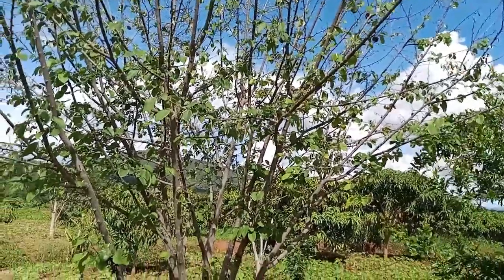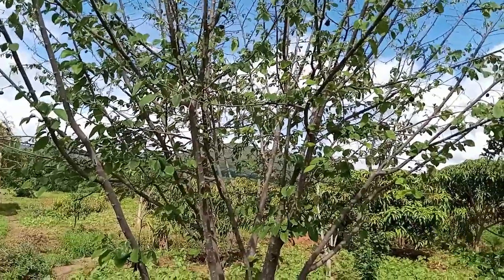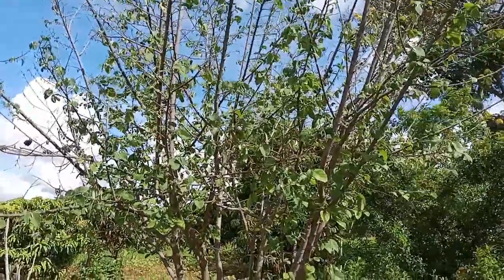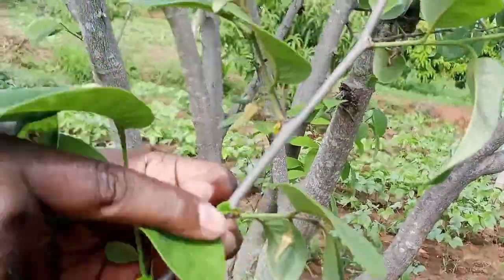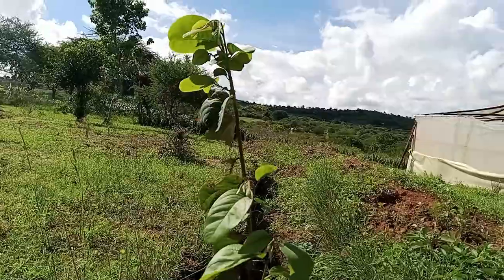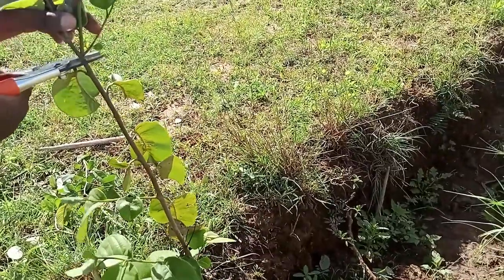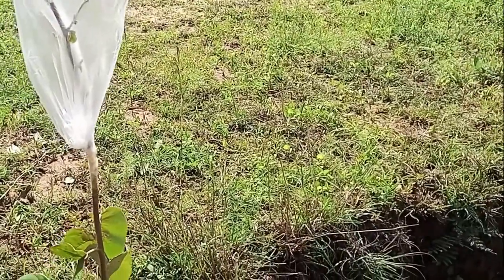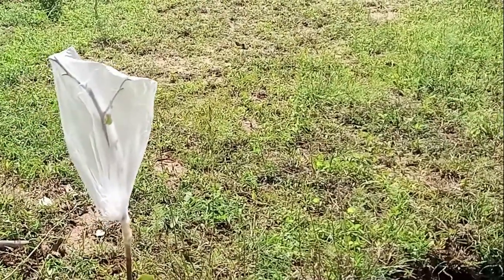Grafting Custard Apple || Soursop || Sugar Apple || Chrimoya - Sourcecode Organics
Get Fruits in a Year after Grafting  Custard Apple || Soursop || Sugar Apple || Chrimoya - Sourcecode Organics